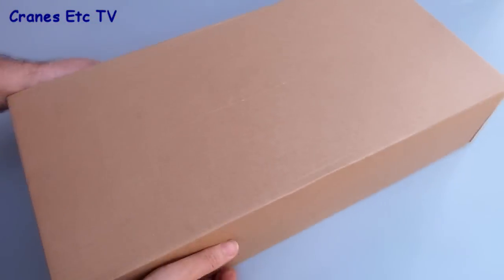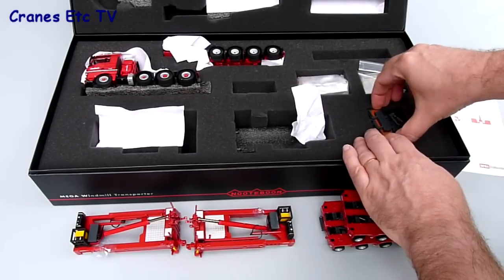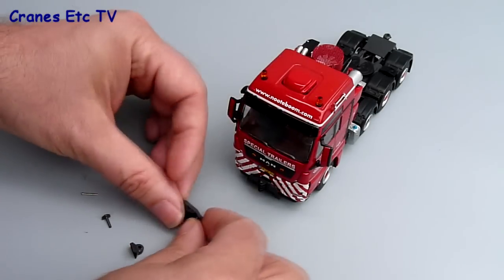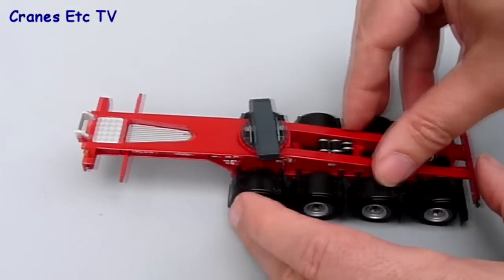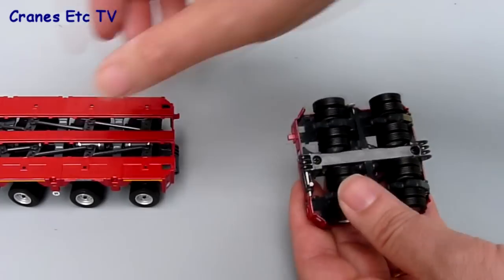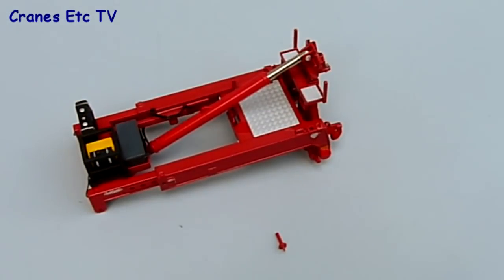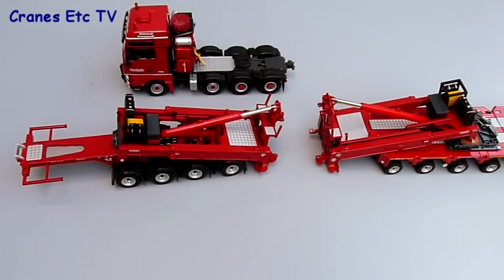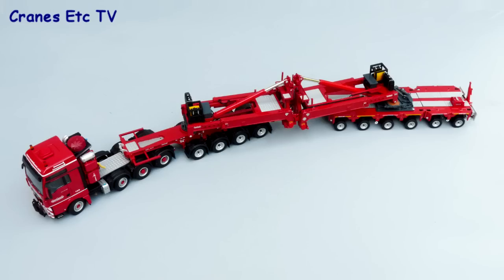WSI Nooteboom MWT with Scheuerle Trailer by Cranes Etc TV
This is the Cranes Etc TV review of WSI's 1/50 scale model of a Nooteboom Mega Windmill Transporter with Scheuerle Trailer.  The model number is 02-1015.  The full review with photos is on the Cranes Etc